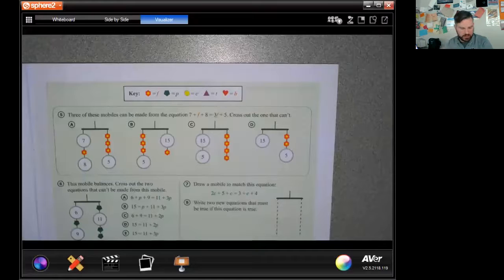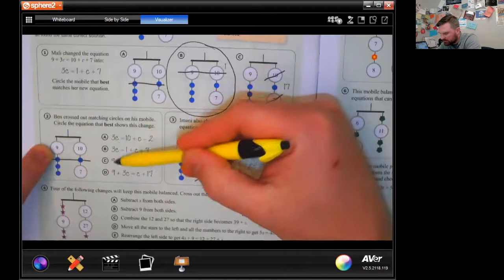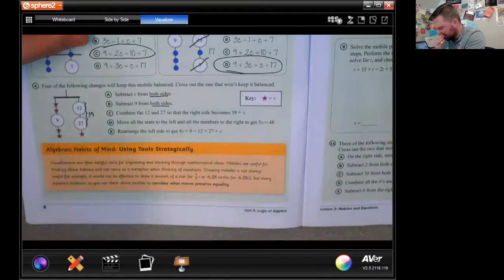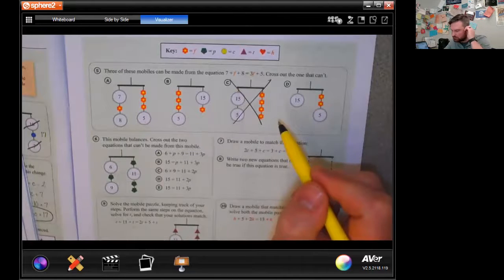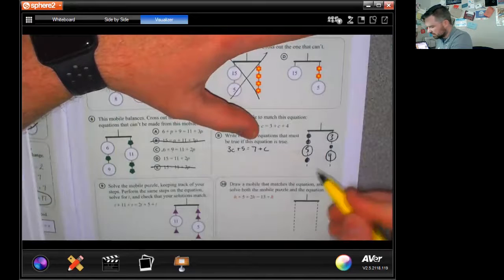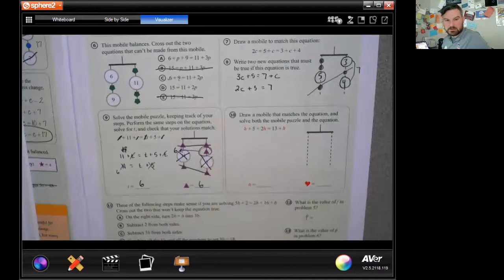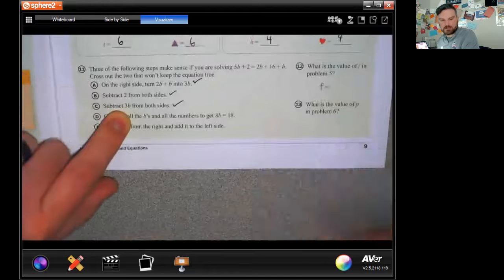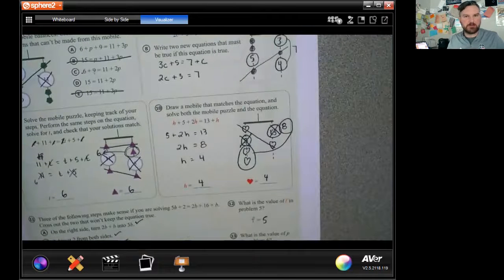Lesson 5.2.1 Essential Math